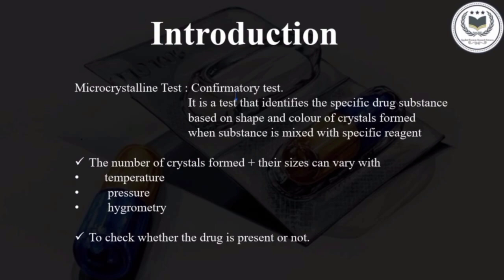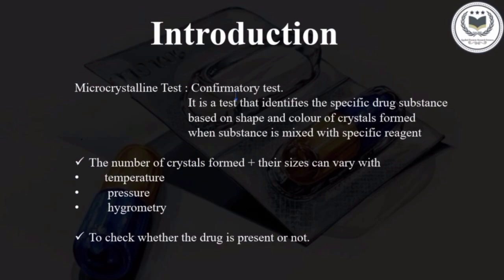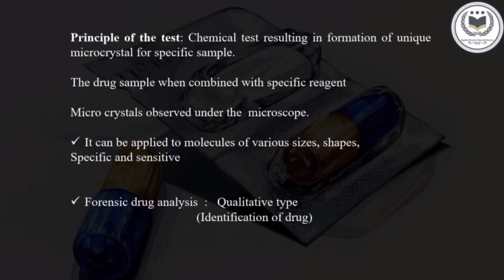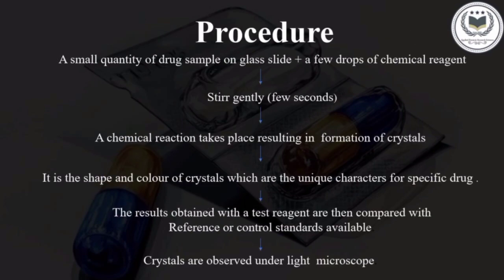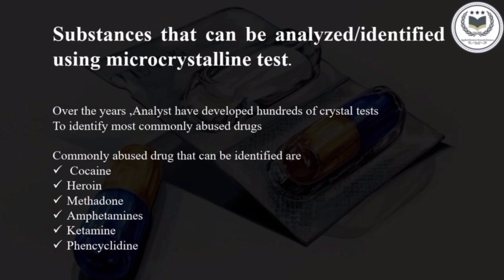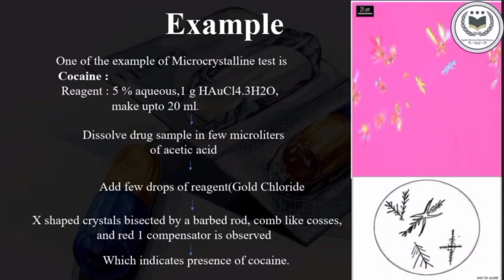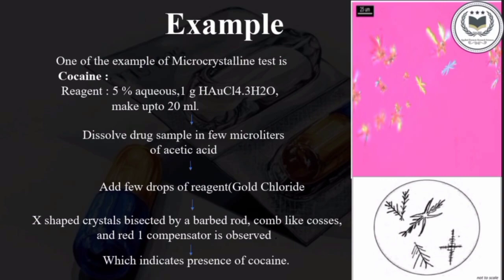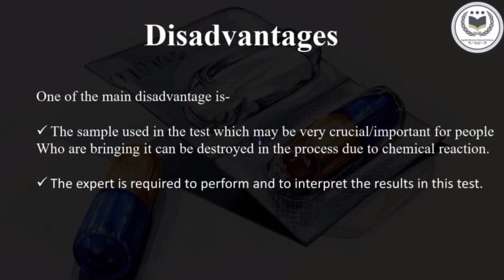Examination of drug! Micro Crystalline test for drug! Drug analysis! Forensic Toxicology! Forensic